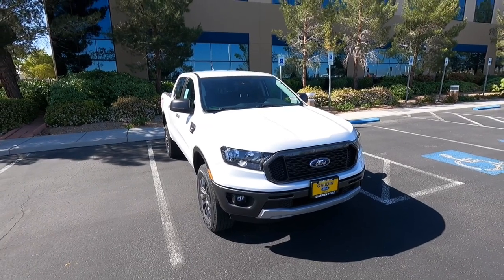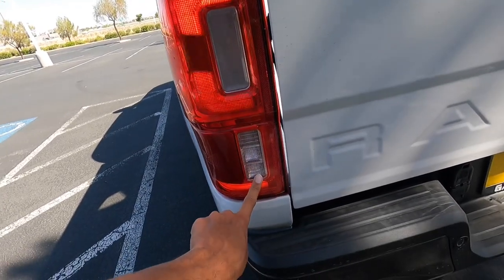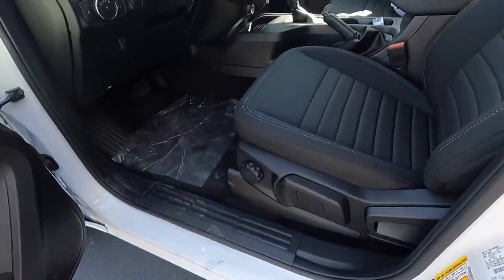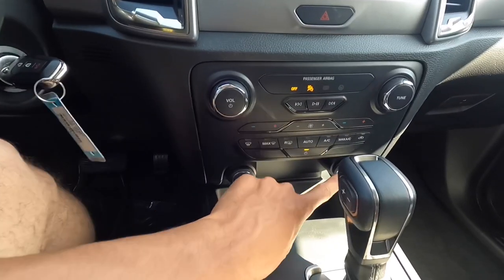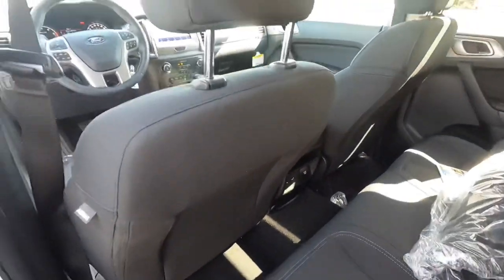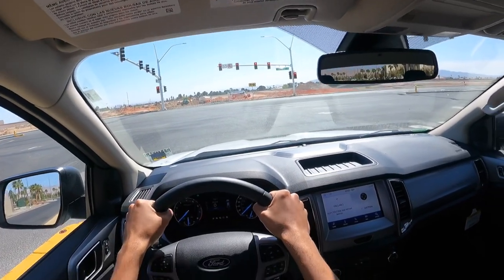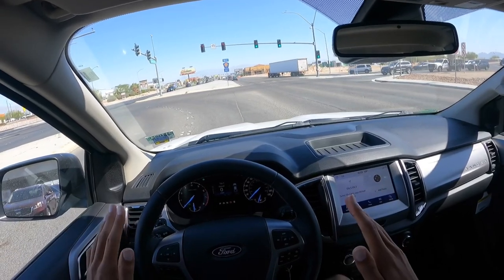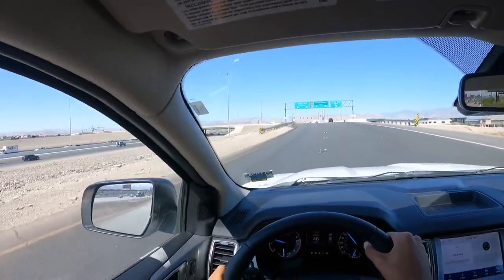2021 Ford Ranger XLT Review + Drive | Sport Appearance Package!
I show off this 2021 Ford Ranger XLT 301A Sport Appearance Package in Oxford White! I think the Ranger is a good value and the performance continues to impress. However, there are a few things I wish Ford would address that would make the Ranger that much better.

MSRP: $33,905 (+3,700 for 4WD)
Engine: 2.3L EcoBoost 4-Cylinder (270hp, 310tq)
Rating: 7.5/10

Regular Car Wash Soap
HydroSilex Ceramic Coating Car Wash Soap
HydroSilex Rewind Pre-Coating Prep Spray
HydroSilex Recharge Spray Ceramic Coating
Superclean Degreaser
Tire Scrub Brush
Wheel Barrel Brush
Engine, Wheel, and Interior Brush
Tire Shine Applicator
Chemical Guys VRP
Chemical Guys Silk Shine
Meguiar's Quik Interior Detailer
Stoner’s Invisible Glass Cleaner